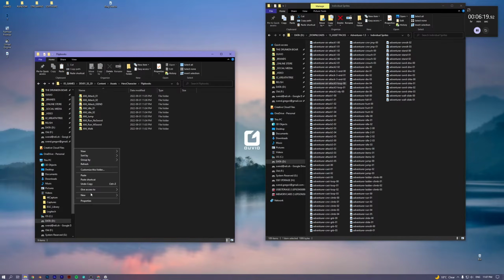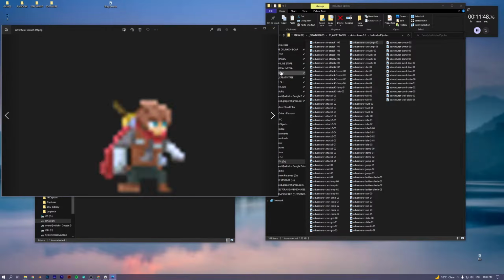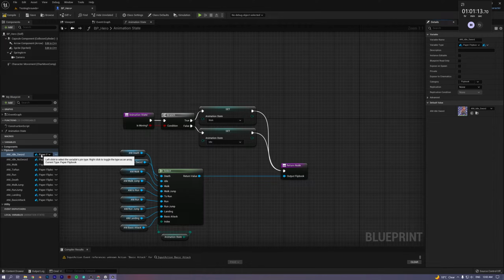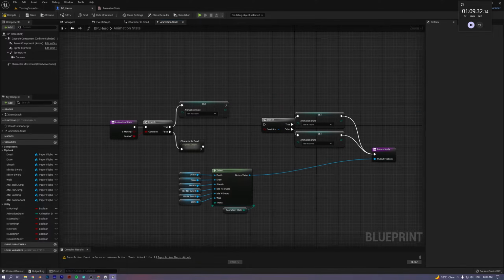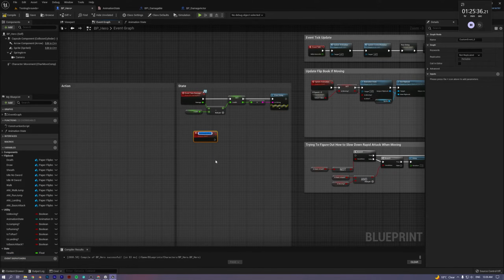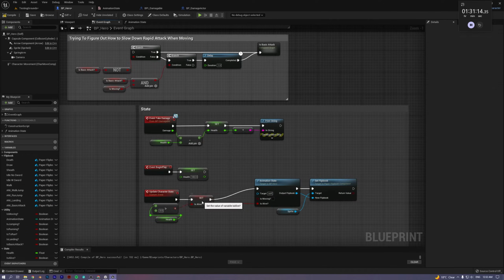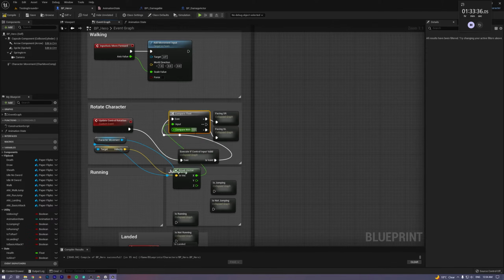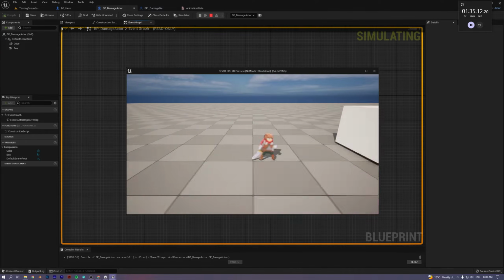INDIE GAME DEVLOG: New Character and Death Animation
This is episode 2 of my indie game Devlog. The player character design has changed and will change even further. There's a little sneak peak at the end of the episode of some style changes that are to come. I've also tried to put together a death animation screen in this, beyond redoing the whole sprite animation system.

This Devlog is going to chronicle my journey into the world of game development and becoming an indie game developer. I am completely new to making games. Back in college I studied 3D game animation, but my skills took me into the world of 2D character animation.

For this project I'm using Unreal Engine 5 and whatever tutorials I can find on the internet. The game itself will be a side scroller, platformer and dungeon crawler. I'm trying to pull of a 2.5D style, but we'll see where the journey will take this project. Any important links are down below.

Do you develop games, or have you thought about making games? What type of game would your dream project be?